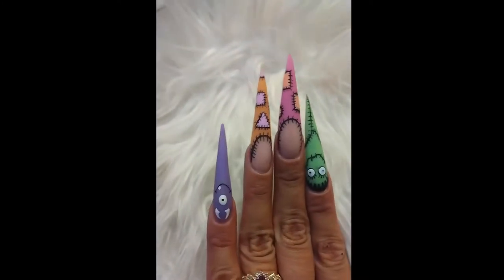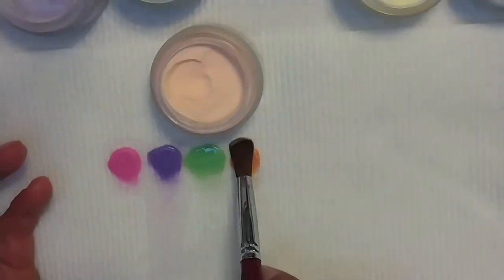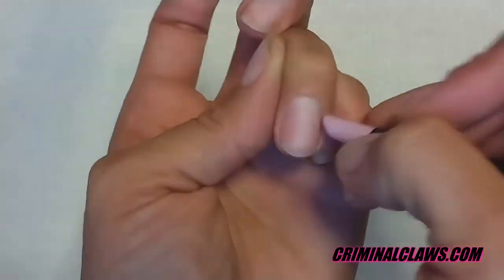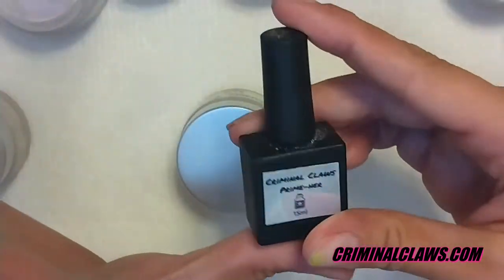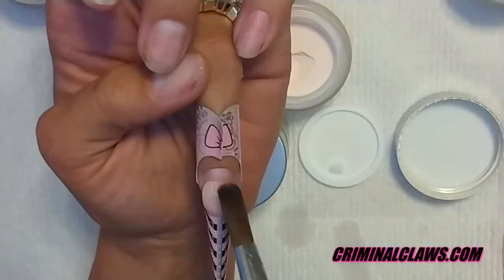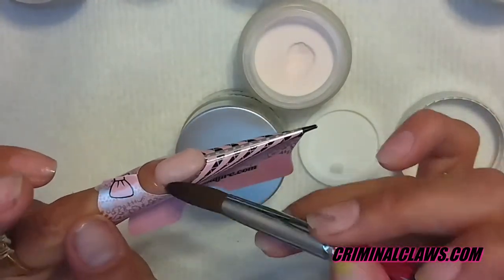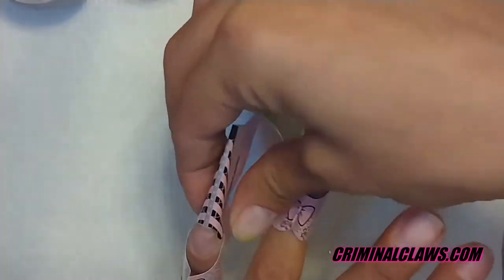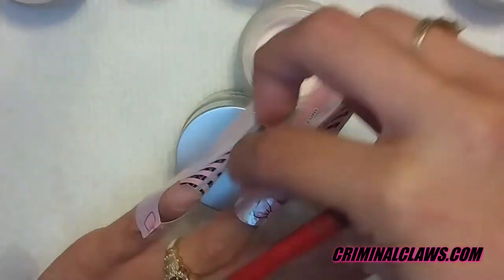CRIMINAL CLAWS NAIL PRODUCTS / NAIL TUTORIAL / HOW TO ACRYLIC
CRIMINAL CLAWS
                              Merch and Nail Accessories
LETS DO SOME HALLOWEEN NAILS! TODAY WE ARE DOING ACRYLIC APPLICATION AND GOING OVER SOME CRIMINAL CLAWS PRODUCTS!!! NAIL TUTORIAL
AMASSADORS AND CODES TO SAVE MONEY!
BRONZIE10

***PRODUCTS USED***

CRIMINAL CLAWS ACRYLIC
SIZE 14 SIGNATURE BRUSH
LOW ODOR E.M.A MONOMER- SWEET SCENT
CANDY FROM A STRANGER COLLECTION
EAT MY PEACH NUDE
CRIMINAL CLAWS PREP ROUTINE-
DEHYDRATE-HER
PRIME-HER
DIAMOND GEL NO WIPE TOP GEL

NAIL ACCESORIES-
DAPPEN DISH
BRUSH PROP

MELODYSUSIE SCARLET EFILE